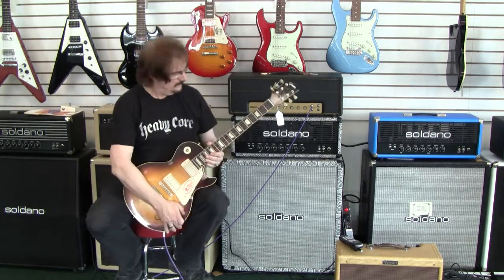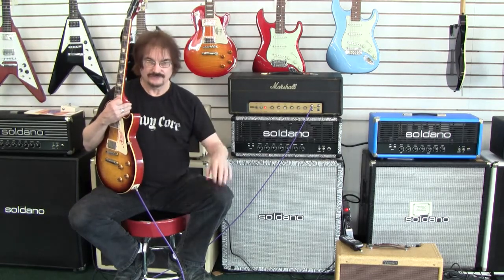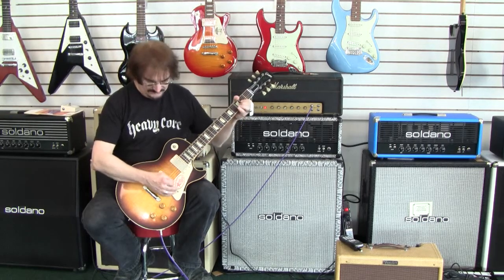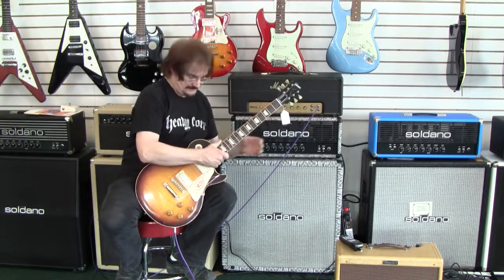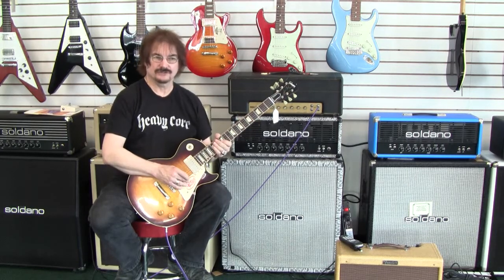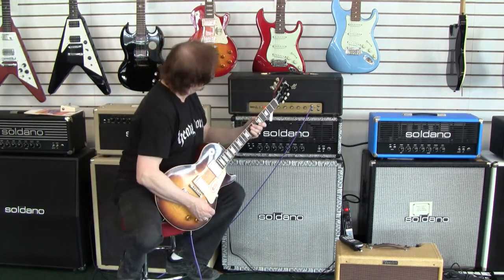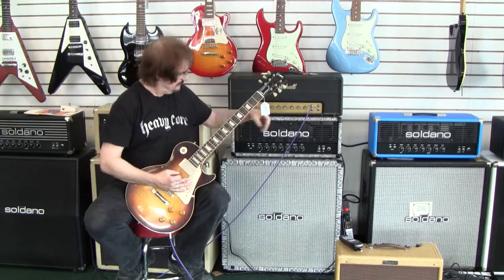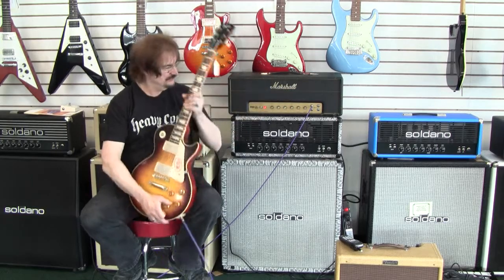50 Watt JTM Plexi Black Flag Rare Kenny Rardin